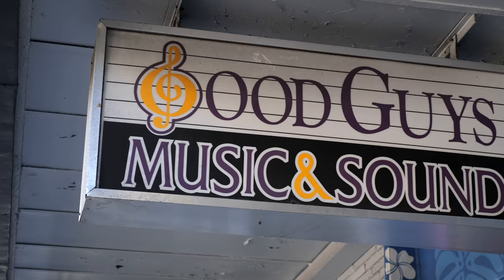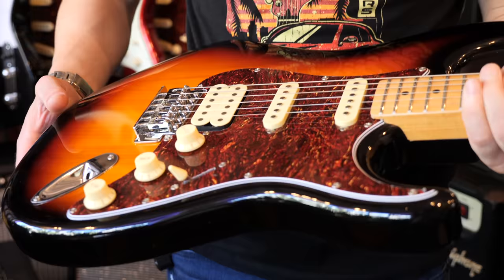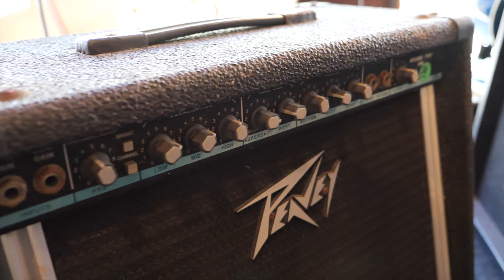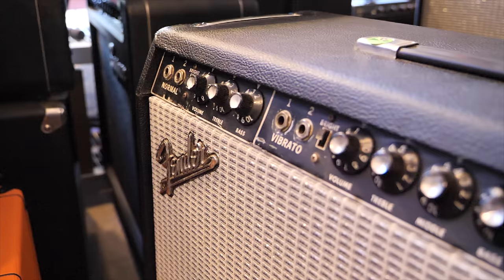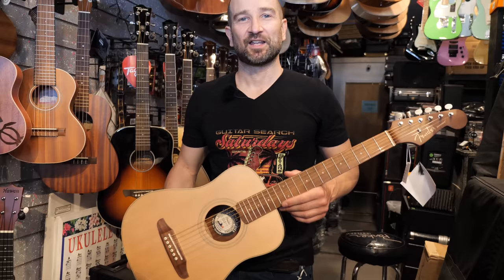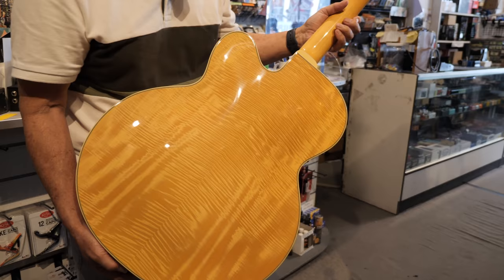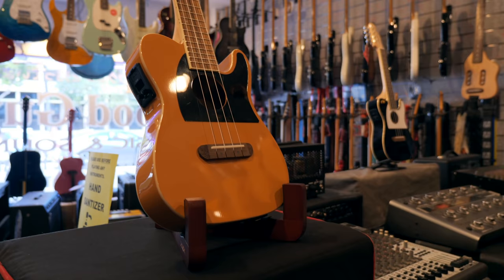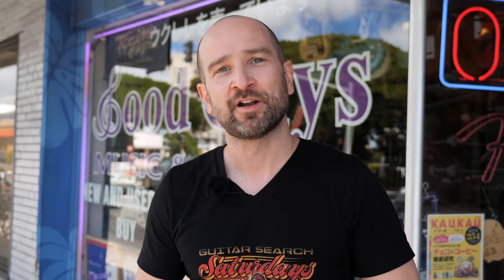Good Guys Music & Sound, Hawaii USA! 🇺🇸 A Guitar Shop Walkthrough!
Welcome back to Guitar Search Saturdays! In this episode, we are checking out Good Guys Music & Sound in Honolulu, Hawaii.

Relevant Links:
Good Guys Music & Sound
619 Kapahulu Ave, Honolulu, HI 96815, United States

Table of Contents:
0:00 - Hawaii Montage
0:45 - Good Guys Music & Sound
1:14 - Shop Story (hit like now!)
2:06 - Tagima Guitars
3:08 - Fender Super Sonic 60
4:03 - Peavey Studio Pro 110
4:33 - G&K 250ML Lunchbox Amp
5:24 - Fender Super Reverb (1965)
6:12 - Godin A6 Ultra Hybrid Guitar
7:21 - Fender Redondo Travel Acoustic
7:51 - Tagima Jet Blues Cosmos (Brazil)
8:30 - D’Aquisto New York Special
9:27 - Fender Thinline Telecaster (USA)
10:37 - Effects Pedals
11:51 - Shop Summary

Gear Used to Make This Video:
🛒Panasonic GH5MK2
🛒Panasonic S5 Camera